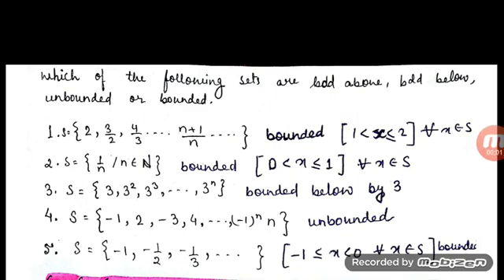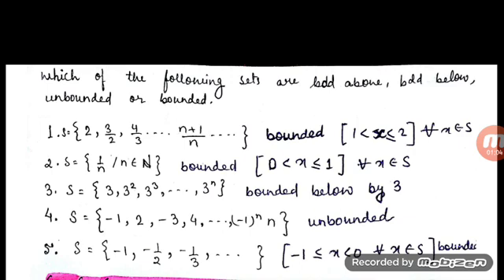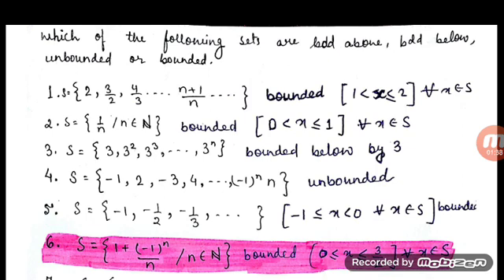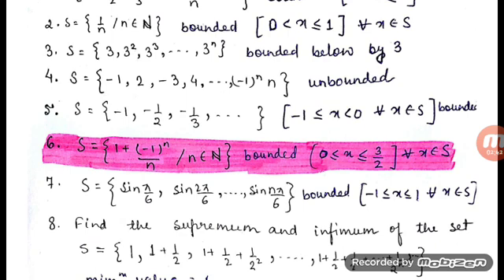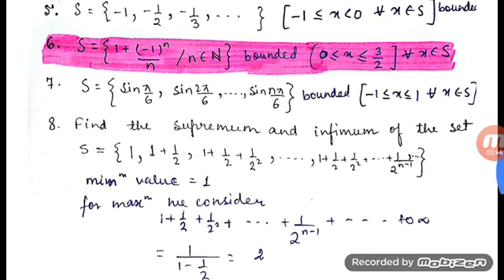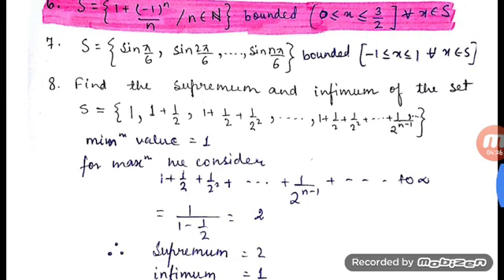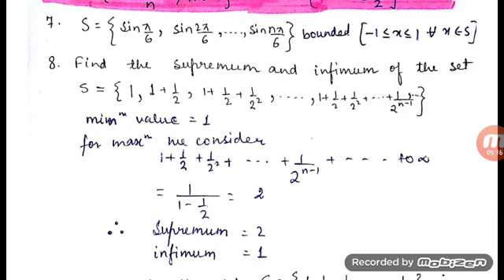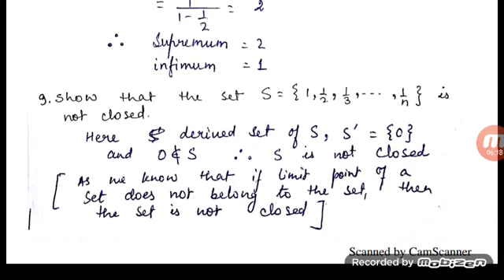Questions on Bounded and unbounded set , bounded above and bounded below, closed set | boundedness.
Detailed questions on bounded and unbounded set, bounded above and bounded below,closed set and condition when a set is closed